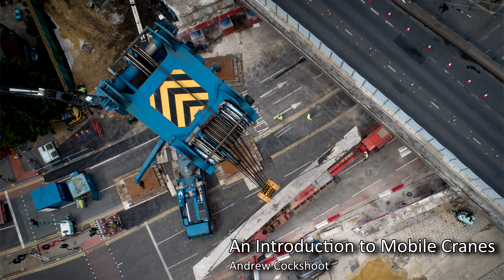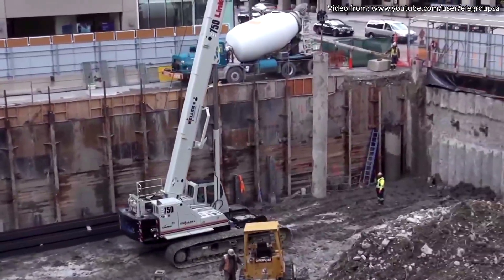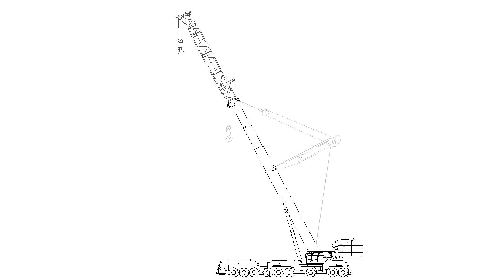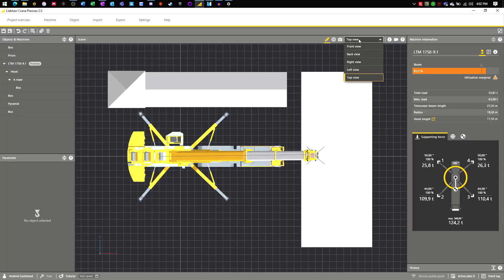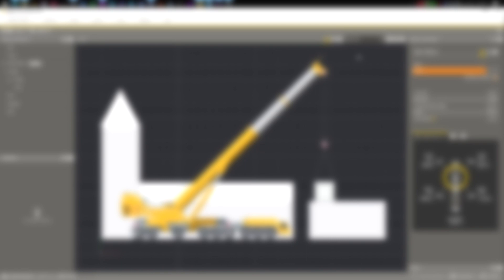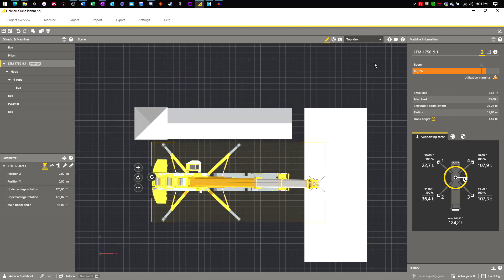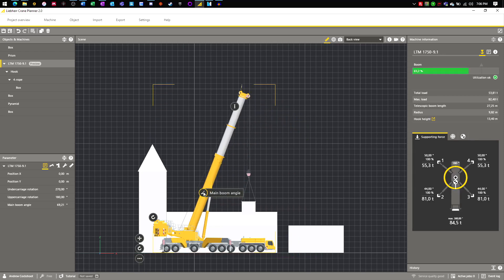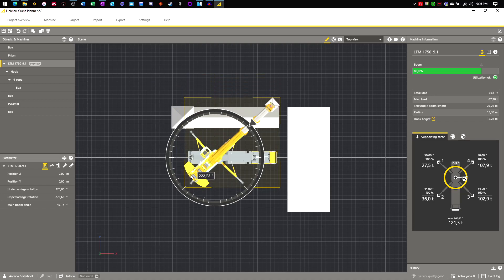An Introduction To Mobile Cranes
(This video was made on request for use as a supplementary resource for Loughborough University's Plant and Equipment Module)

A short video giving a brief overview of mobile cranes and constraints to be considered in mobile crane planning. I'm not very adept at making videos, and I wanted to keep it under 10mins, hopefully you find this useful!